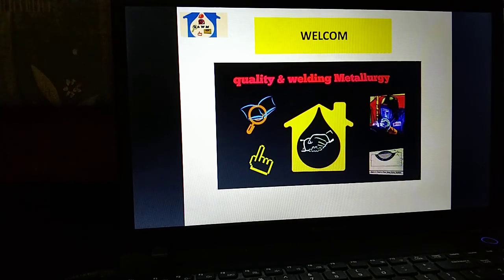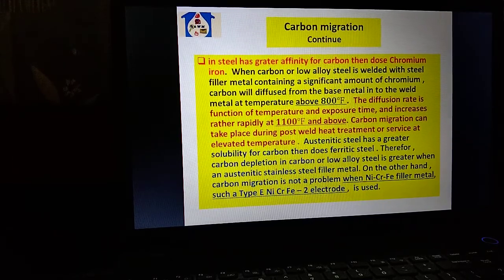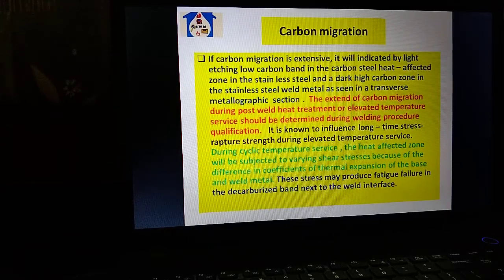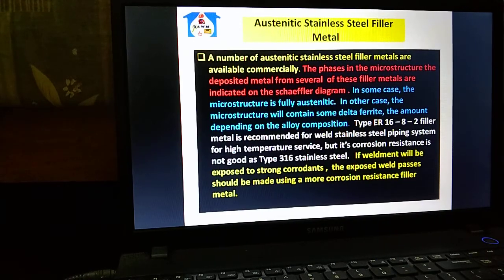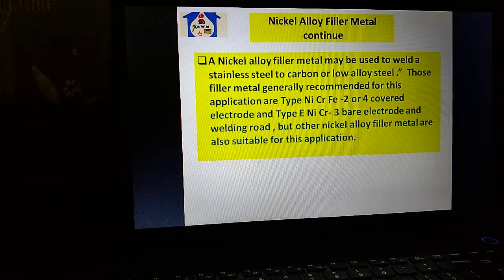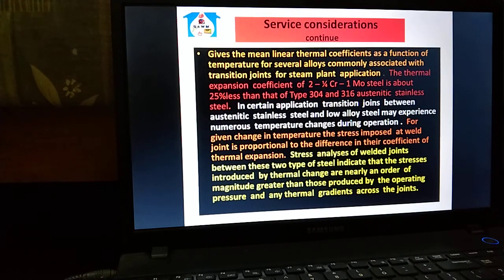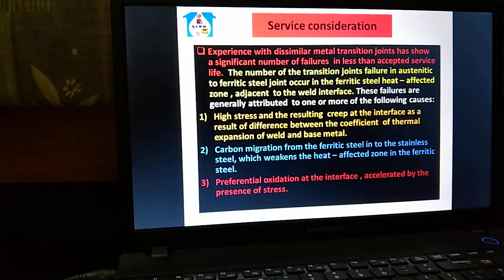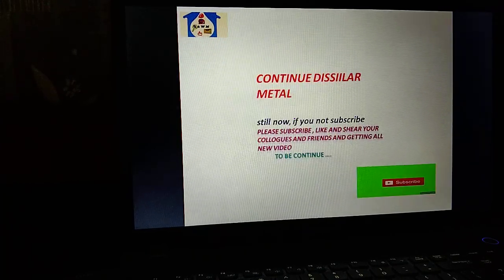Specific Dissimilar Metal Combination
About
stainless steel to carbon or low alloy steel,
carbon migration
device considerations
This presentation is for all welding professionals, please see end of the video.
Thanks for all my viewers